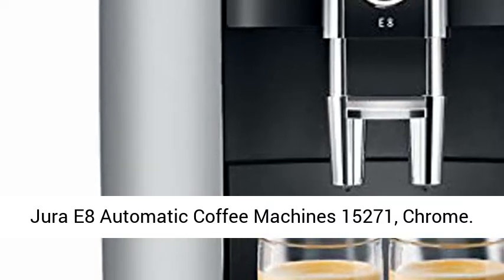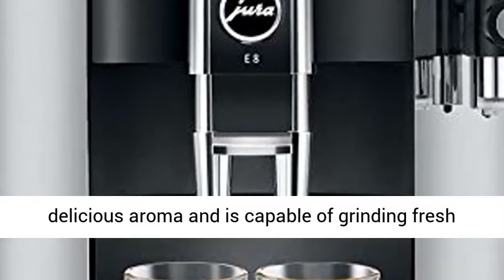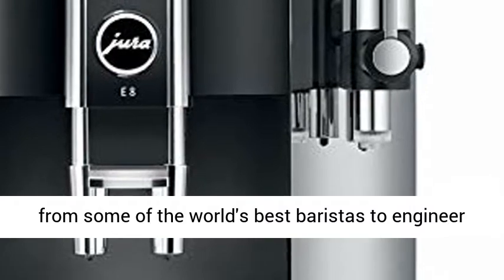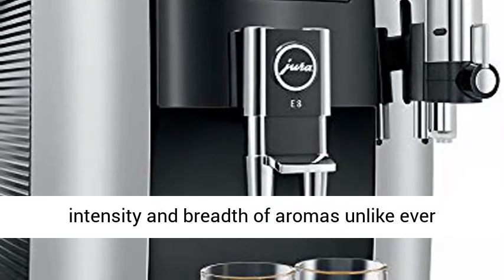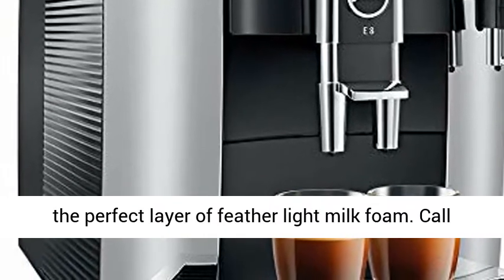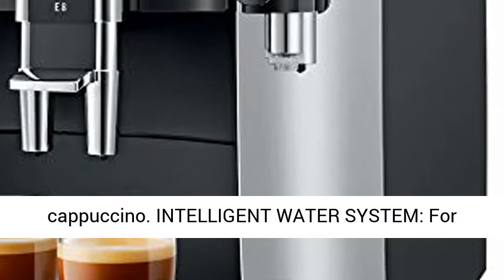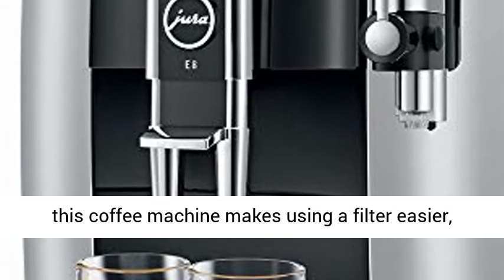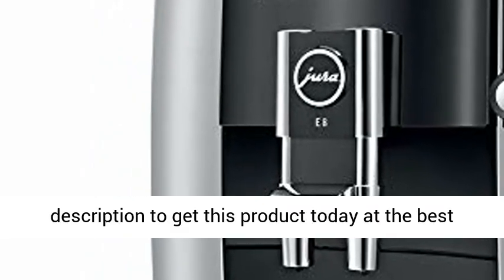Jura E8 Automatic Coffee Machine (15270, Piano Black) Bundle with Glass Milk Container (2 Items)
BUNDLE INCLUDES: Jura E8 Smart Espresso Coffee Machine (Piano Black) and Jura Glass Milk Container
JURA E8 ESPRESSO MACHINE: Makes the perfect espresso, latte macchiato, cappuccino and more!
AROMA G3 GRINDER: Grinds fresh coffee beans two times faster than conventional grinders.
EXTRACTION PROCESS: Optimizes coffee bean extraction time intensity and breadth of aromas unlike ever before
INTELLIGENT WATER SYSTEM: RFID technology simplifies filter use easier, making it more effective and reliable
Coffee lovers rejoice! The Jura E8 Espresso Coffee Machine sets the bar high with impressive design and standard precision for outstanding results. Alongside a true and authentic tasting cup of specialty coffee, its exquisite design and quality craftsmanship brings luxury, elegance and sophistication to your countertop.

Six-Level Aroma G3 Grinder

True and authentic coffee results are attributed to the Jura E8 Espresso Coffee Machine state-of-the-art technology. The unit's six-level Aroma G3 grinder preserves the coffee's delicious aroma and is capable of grinding fresh coffee beans two times faster than conventional grinders.

Simple Operation

An easy to read color TFT display with assigned buttons for cappuccino, coffee, espresso and milk foam make operating the Jura E8 Espresso Coffee Machine self-explanatory. The bean container equal uninterrupted coffee enjoyment while a unique aroma preservation cover maintains the bean's freshness.

Pulse Extraction Process

Jura borrowed from some of the world's best baristas to engineer the Pulse Extraction Process (P.E.P.). This revolutionary technology optimizes coffee bean extraction time to allow for even short specialty coffees such as ristretto and espresso to have intensity and breadth of aromas unlike ever before.

Crowning Glory

Featuring Jura's own innovative Fine Foam Technology, the Jura E8 Espresso Coffee Machine invites you to indulge yourself in rich, delicious tasting coffee with the perfect layer of feather light milk foam. Call this the crowning glory of any popular specialty coffee including the latte macchiato and the cappuccino.

Bundle Includes: